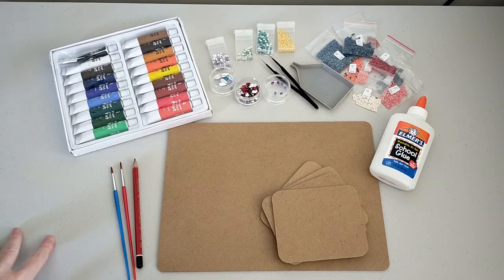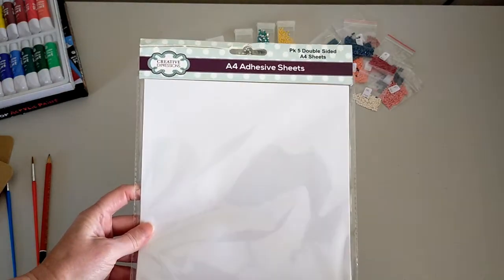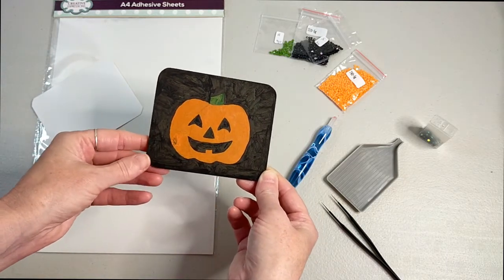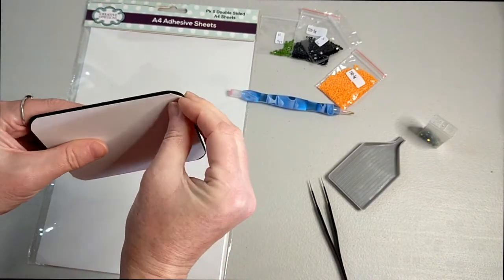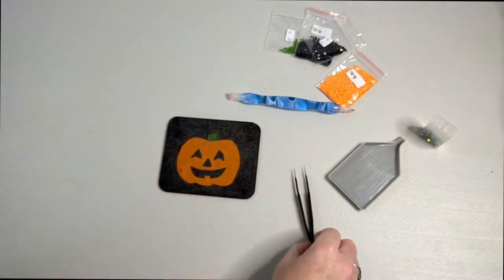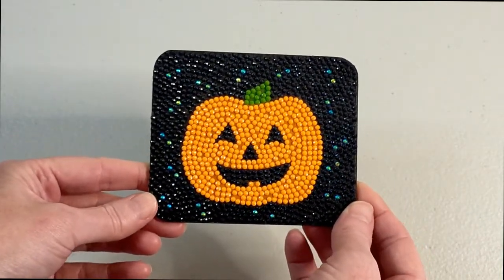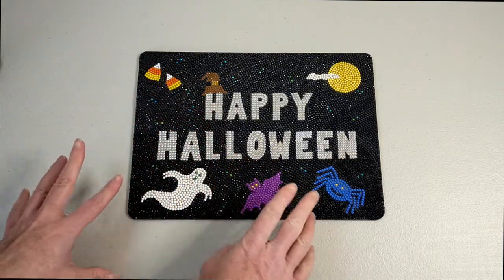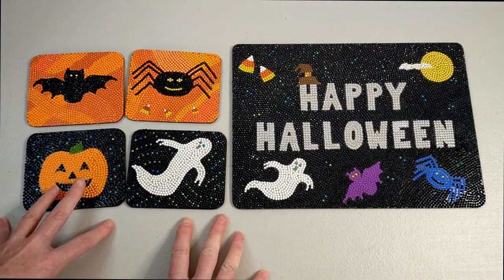What To Do With Leftover Drills - A Fun Halloween Project!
A great project for those leftover drills from your finished diamond paintings. I'll be transforming 5 blank MDF bases into really cool Halloween coasters and a placemat.

Coasters and Placemat from: Bunnings

'Happiness', 'Acoustic', 'Smile'

Create Love Share - Diamond Painting Australia